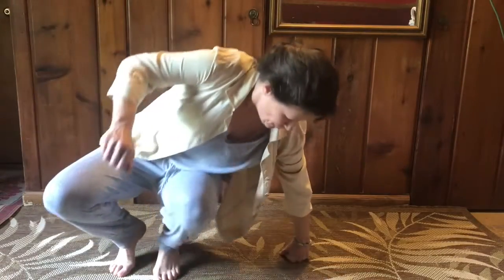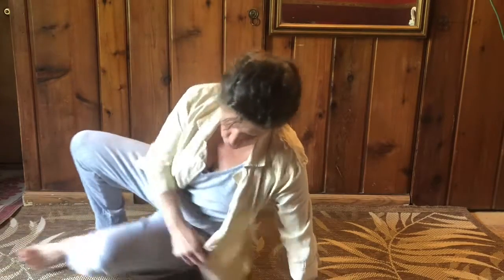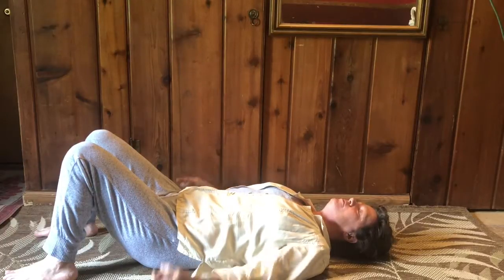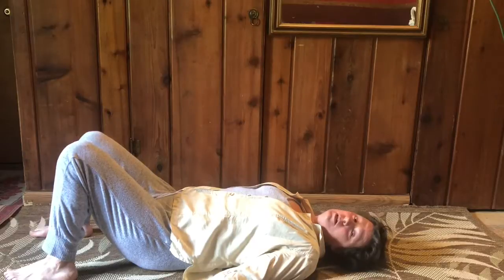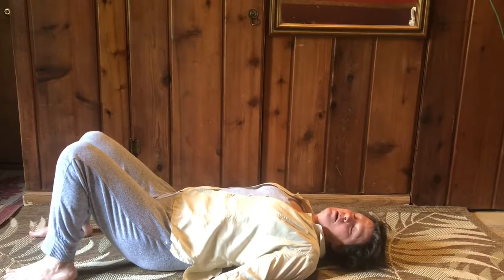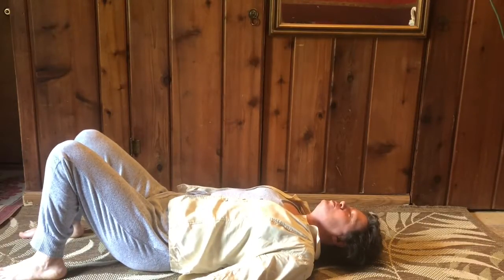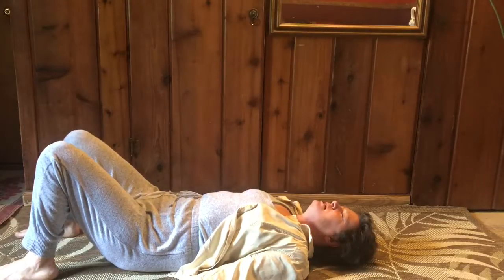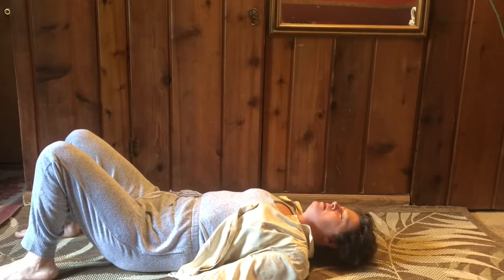Chakra Alignment #1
Close your eyes and get your light body aligned.